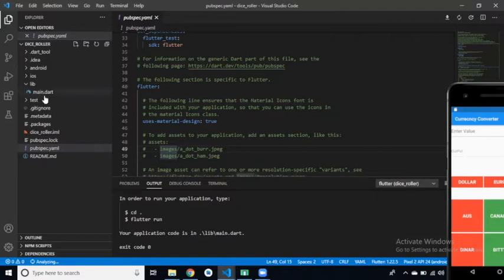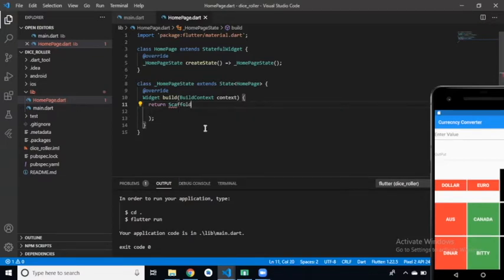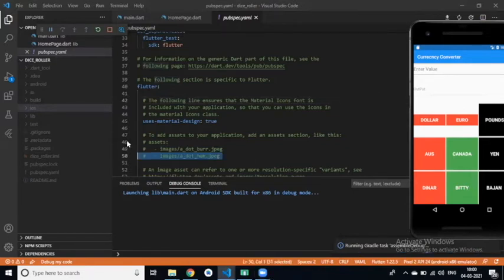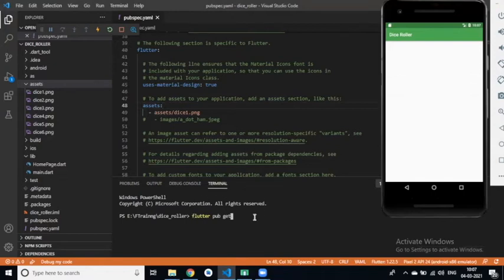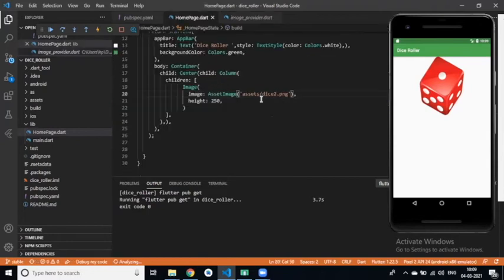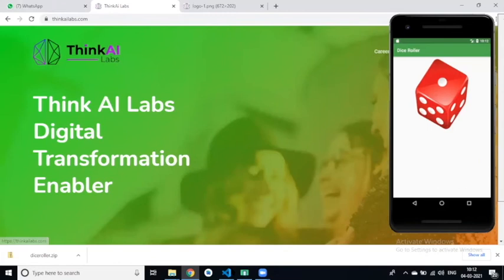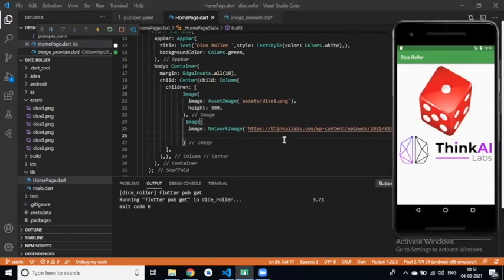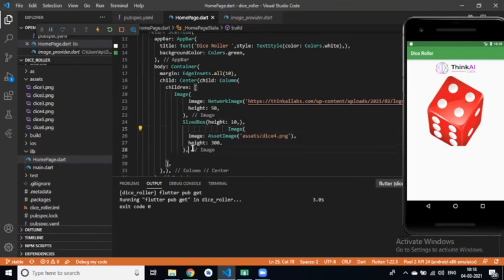Create Dice Roller App in Flutter Part 1- ThinkAILabs